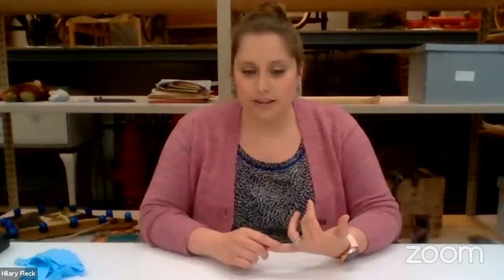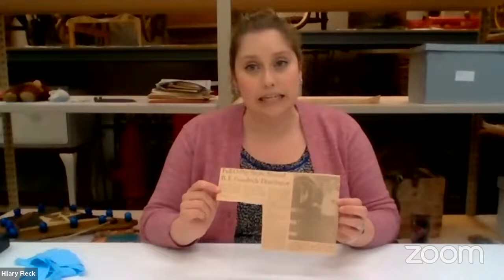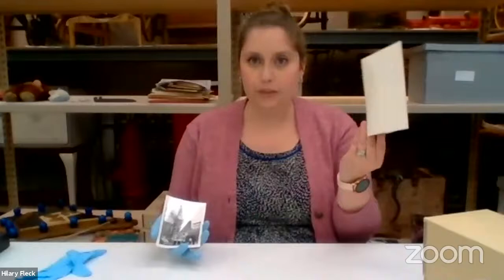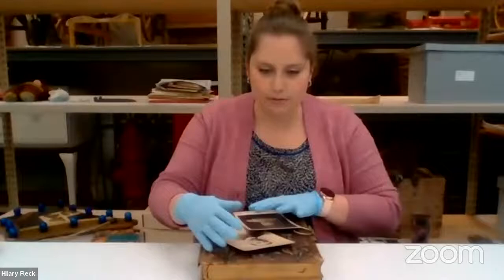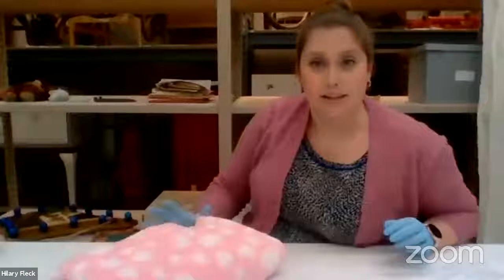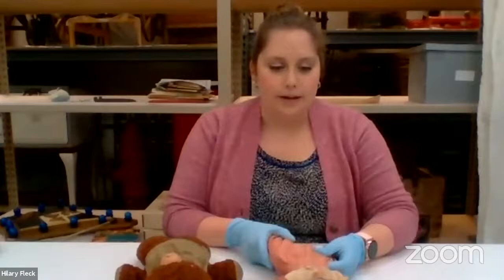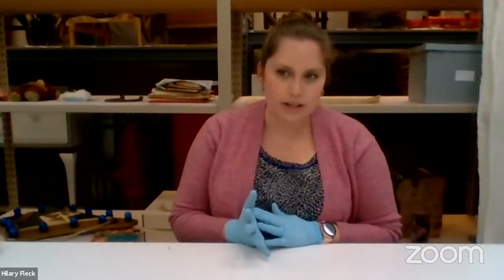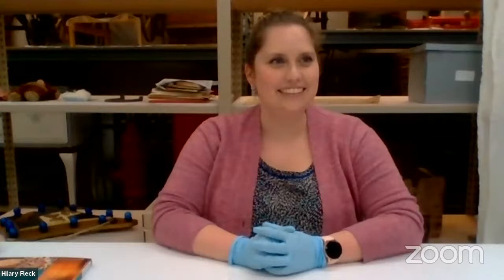How Do I Preserve This?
Have a family heirloom that needs a little TLC?  Join Hilary Fleck, Collection Manager at the Monroe County History Center, to learn about ways you can preserve your photos, quilts, and more using examples from the permanent collection.